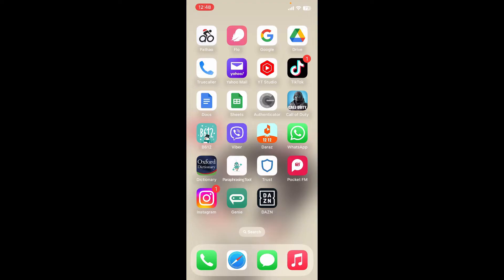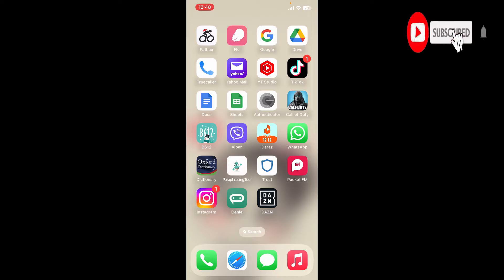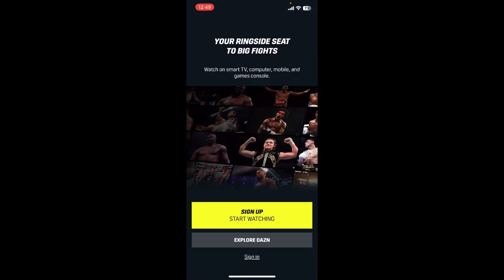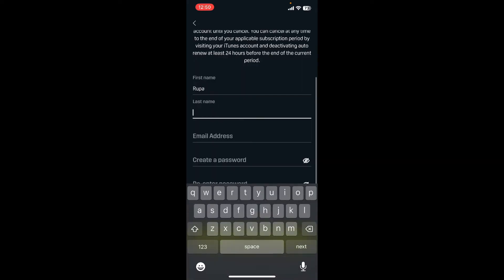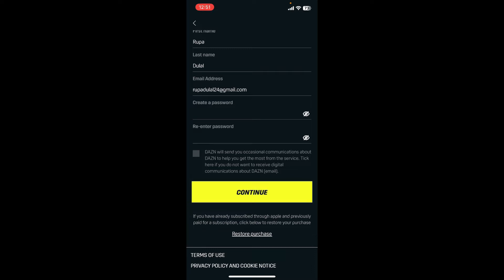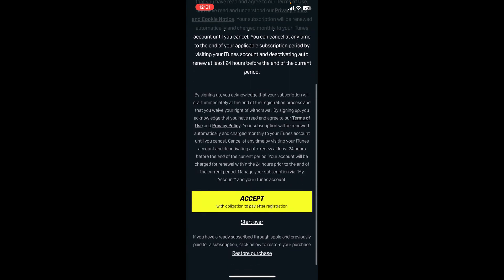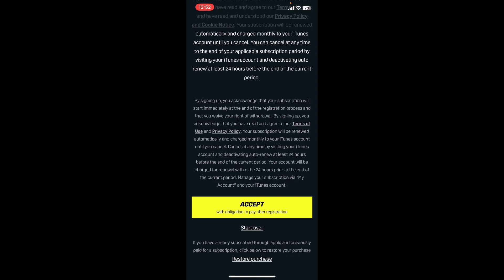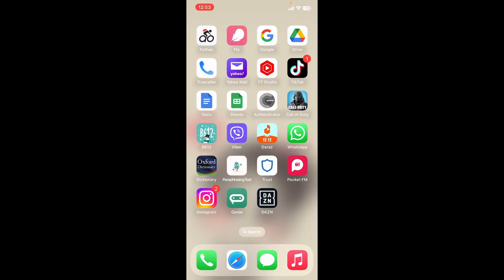DAZN Sign Up: How to Create/Open DAZN Account 2023?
In this video, we'll show you how to sign up and install DAZN, the streaming service that brings you live sports and shows from around the world. You'll learn how to create an account, download and install the app, and start streaming in just a few easy steps. Whether you're new to streaming or just looking for a new service, this tutorial will guide you through the process and have you watching your favorite content in no time.